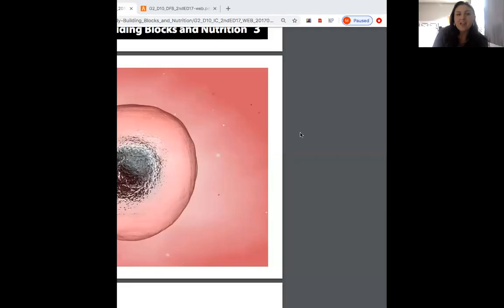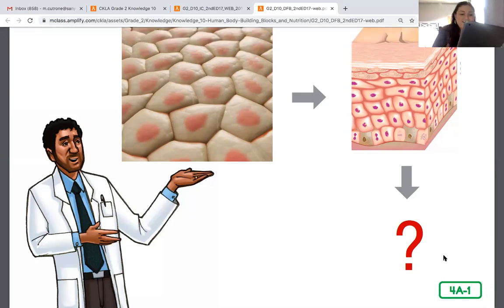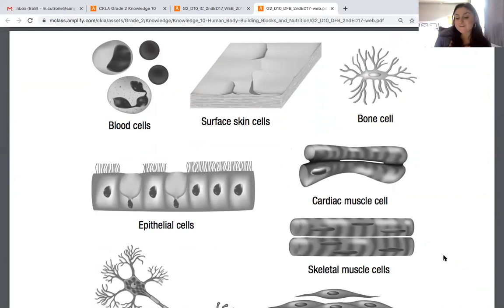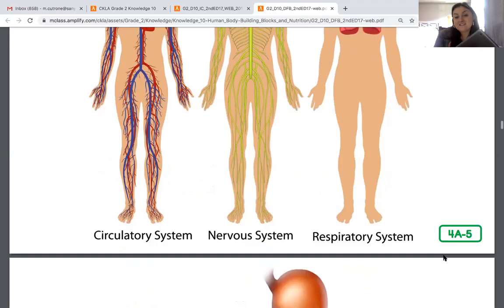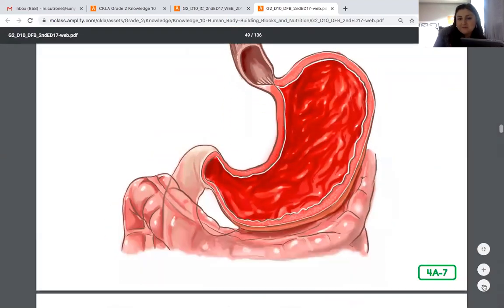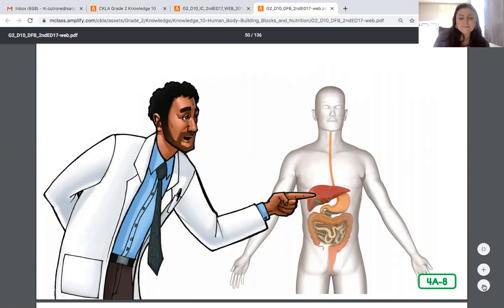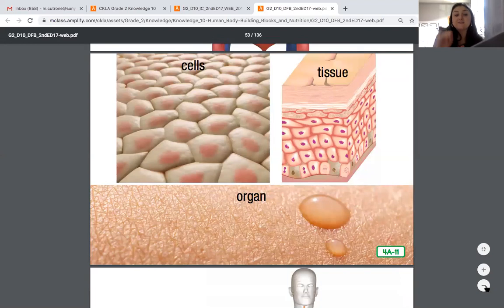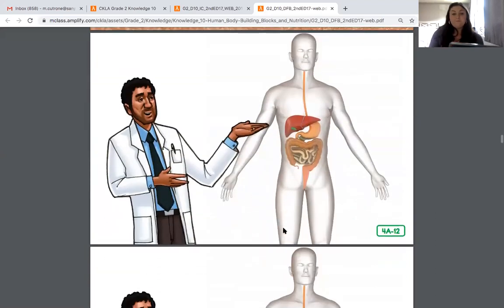Domain 10 Lesson 4: Organs